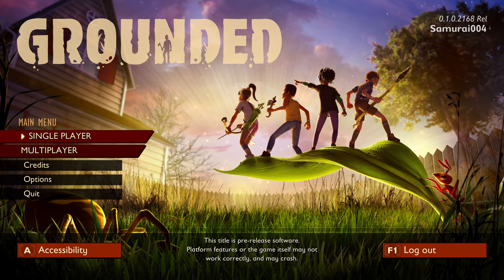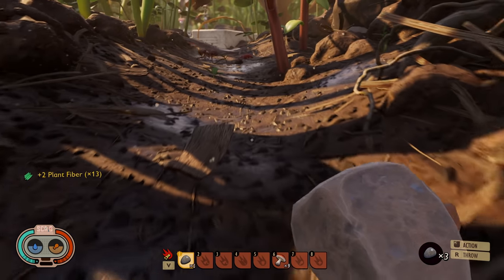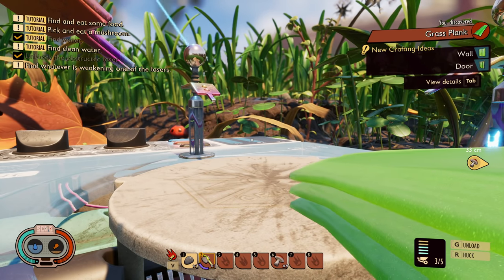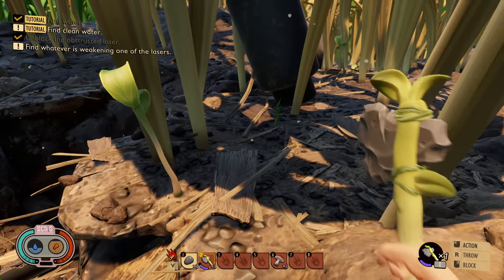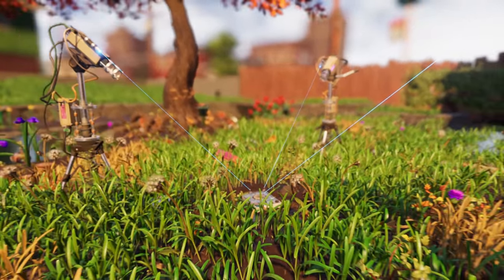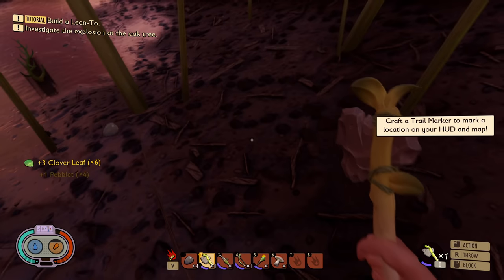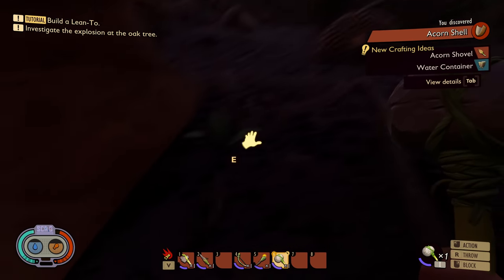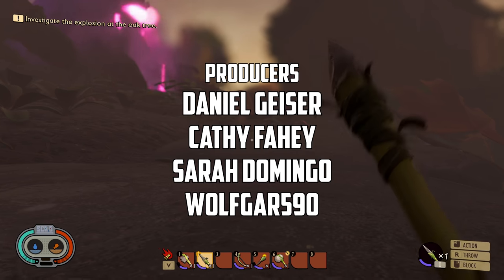Grounded || Episode 1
Set in the 1990s, the story follows a group of teens who must unravel the mystery behind why they have been shrunk to the size of an ant.

Grounded is an early access survival game developed by Obsidian Entertainment and published by Xbox Game Studios. It was released for Windows and Xbox One on July 28, 2020 as an early access game. In the game, the player character has been shrunk to the size of an ant and must struggle to survive in a backyard filled with dangers.

Grounded is a survival game that can be played either in first-person or a third-person. In the game, the protagonist is shrunk to the size of an ant and must strive to survive in a backyard. In the game, the player character needs to consume an adequate amount of food and water, or they will lose health due to starvation or dehydration respectively. The backyard is filled with various bugs and insects, including spiders, bees, dust mites, mantis and ladybugs. Different insects serve different purposes in the game. For instance, spiders are one of the game's apex predators that will hunt down the players, ladybugs can lead players to food sources, and aphids can be cooked and consumed for food. Players can also cut down grass to collect dewdrops. The game has an accessibility option for players who have arachnophobia, which allows players to decide how scary spiders are going to be in the game.

As players progress in the game, they will visit new areas in the backyard. The game's difficulty would slowly increase and enemies that are more dangerous would be introduced. Throughout the game, players need to scavenge resources in the world in order to construct a base so as to defend themselves from hostile enemies, in particular during nighttime as some of the insects become more aggressive. The resources can also be used to craft different tools, traps and weapons, such as axes, spears and bows and arrows, to defeat enemies. Players also need to manage their stamina as the playable character may become exhausted in sustained combat. The game can be played solo, though it also has a four-player cooperative multiplayer mode.

SYSTEM REQUIREMENTS
MINIMUM:
Requires a 64-bit processor and operating system
OS: Windows 7 (SP1) 64bit
Processor: Intel Core i3-3225
Memory: 4 GB RAM
Graphics: Nvidia GTX 650 Ti
Storage: 8 GB available space